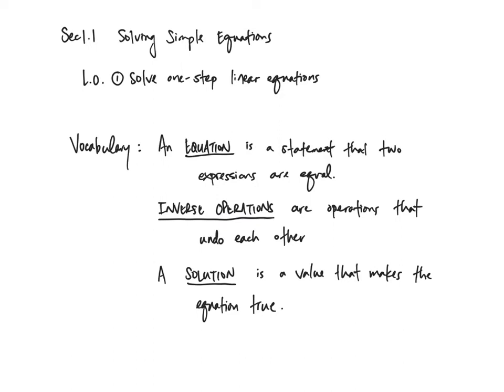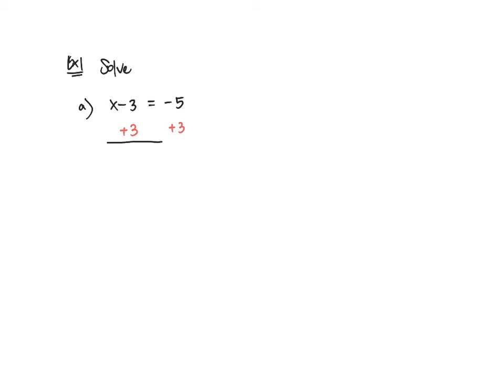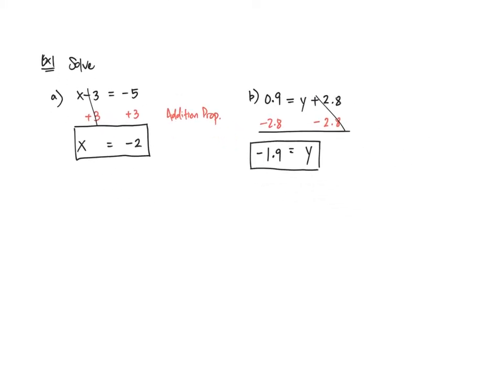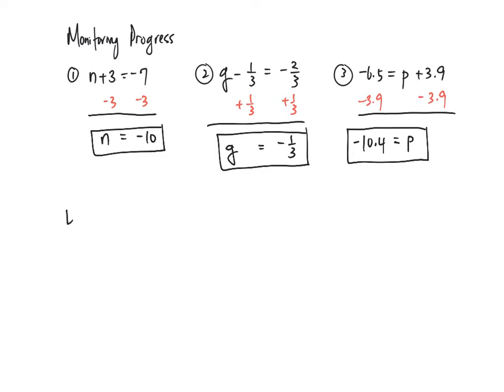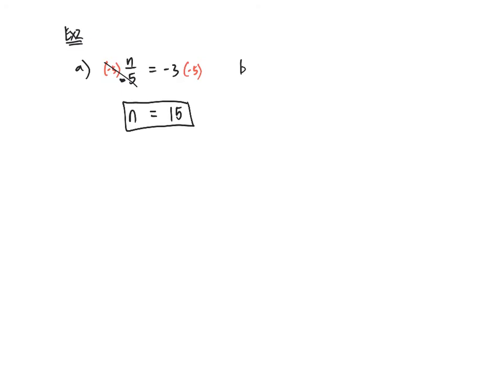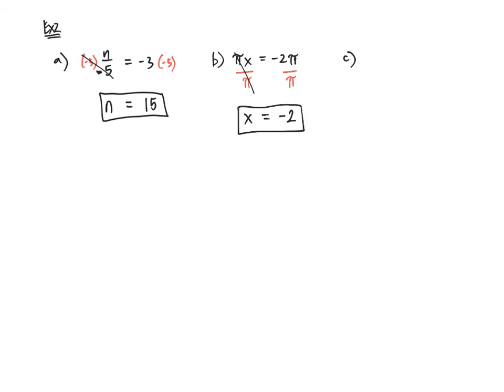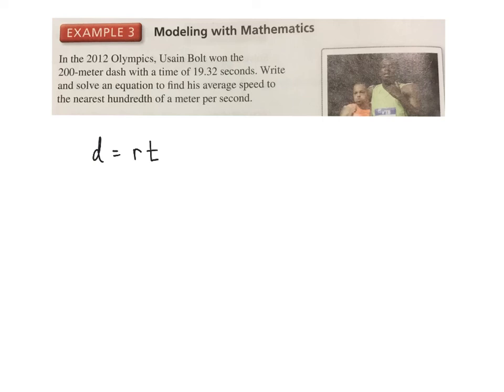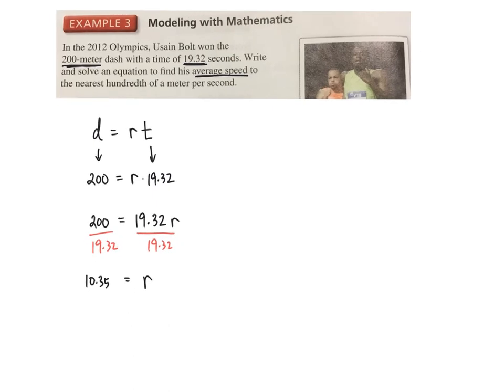Algebra 1.1 Solving Simple Equations